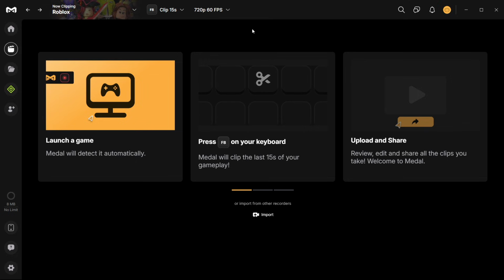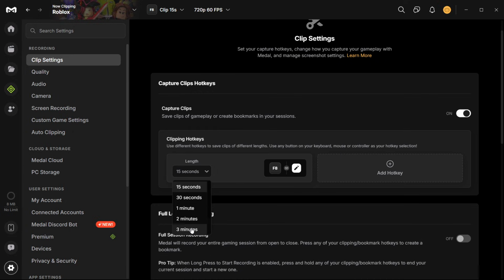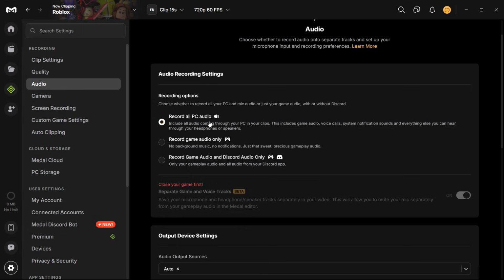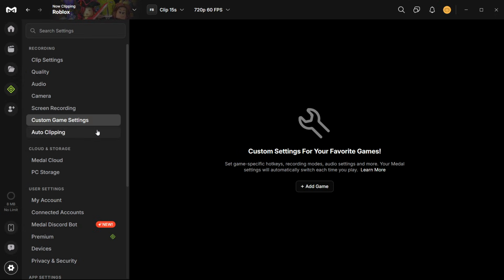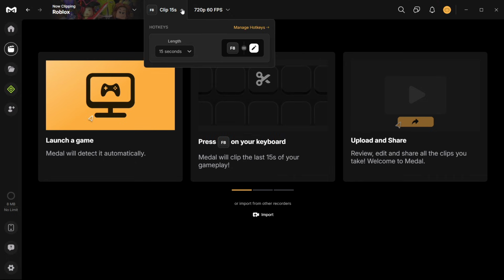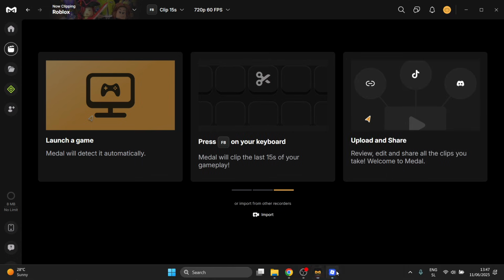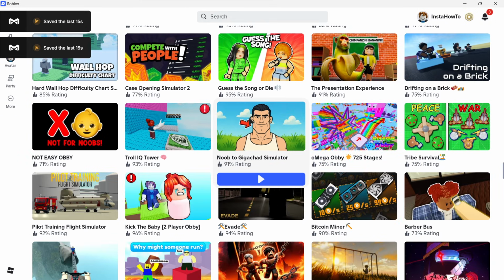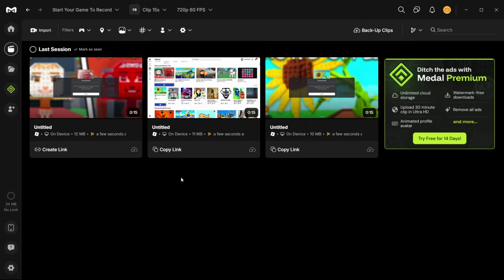How To USE Medal & Clip Your Gameplay (FULL GUIDE) 2026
In this video, I’ll show you how to use Medal and clip your gameplay. This is a full guide on how to record and save your gaming highlights using the Medal app in 2026.

If you’ve been trying to capture your gameplay with Medal, this is the video you need to see!